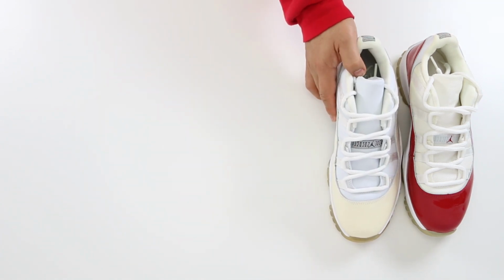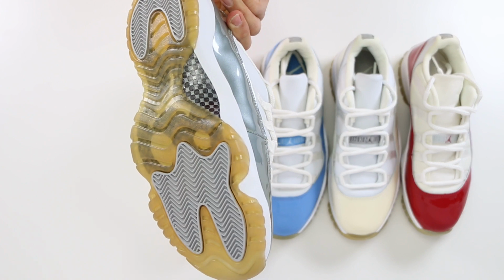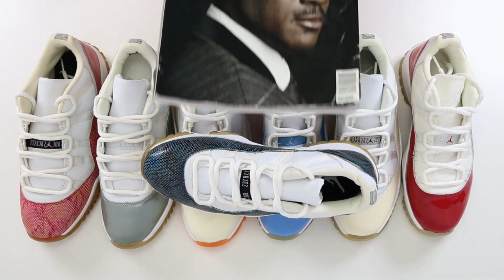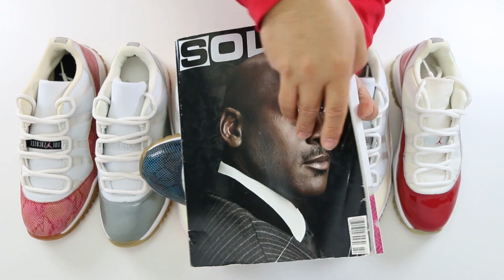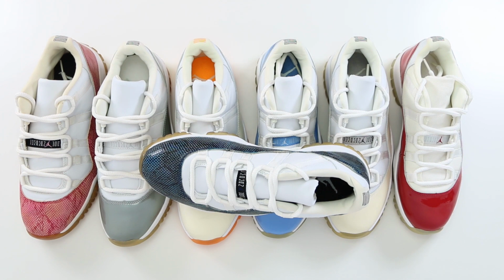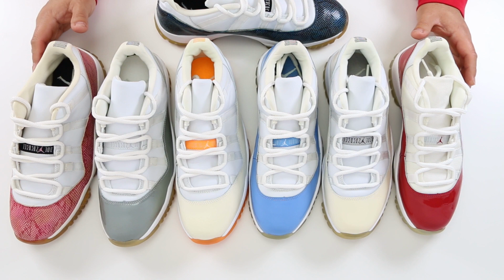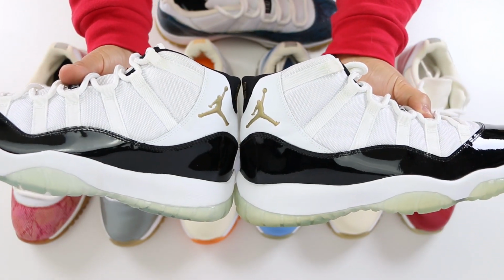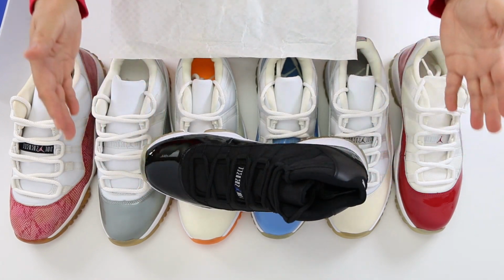Should Air Jordan 11 Retros Continue to Release During the Holiday Season?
In this video I detail the complete set of the 2001 Air Jordan 11 Lows as well as go into a discussion about Holiday 11s and whether they should continue to drop or not?